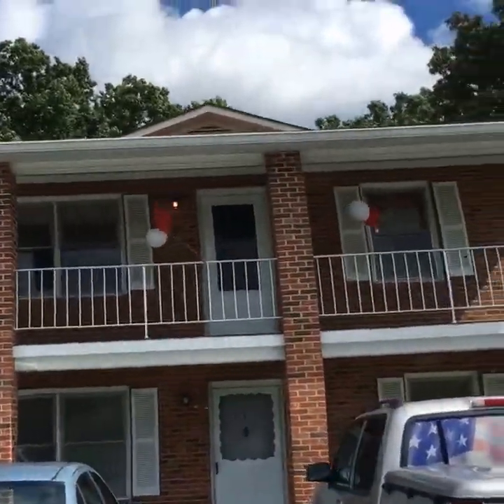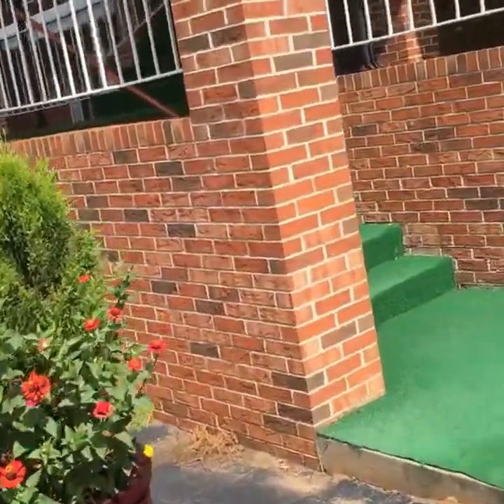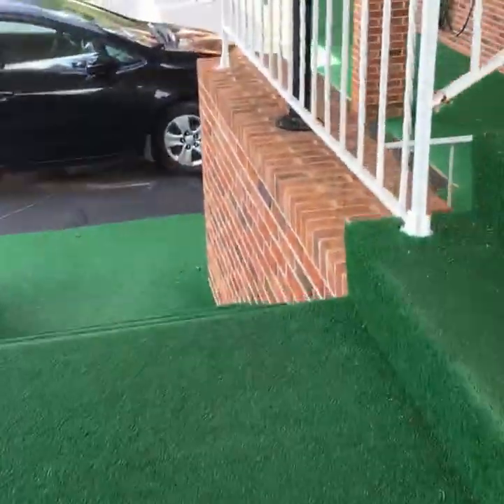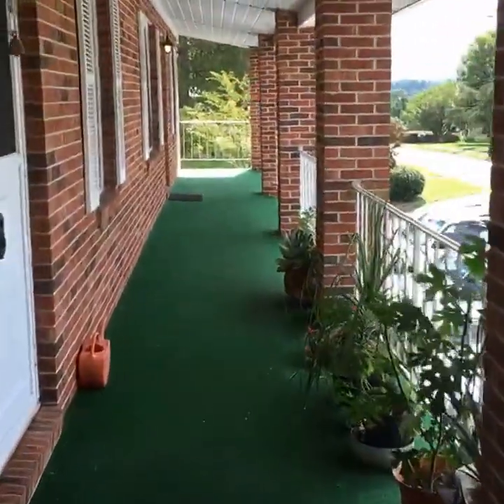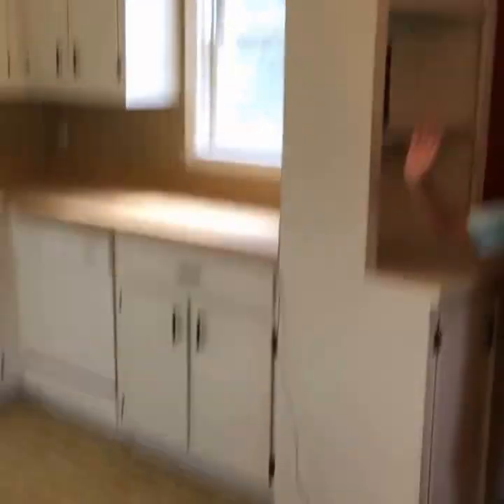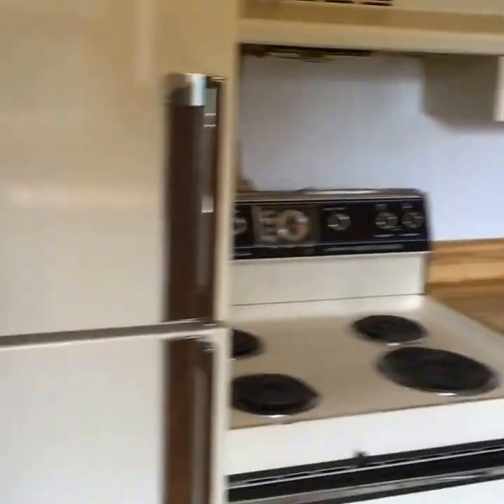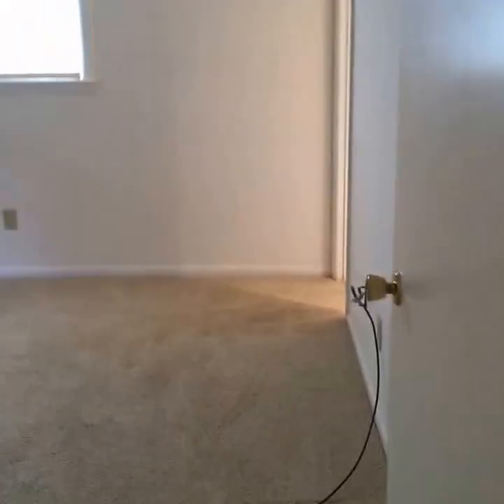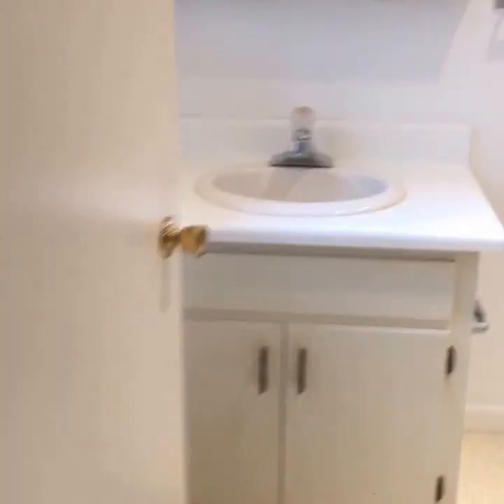80 White Oak St. Franklin Unit 7